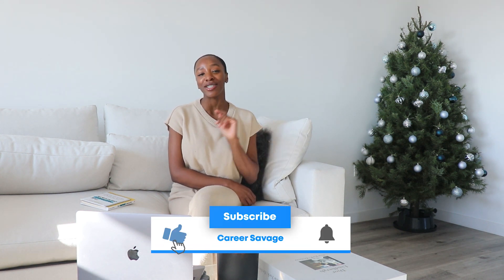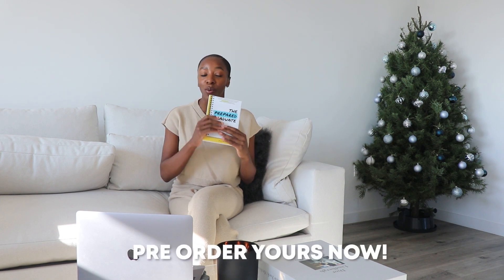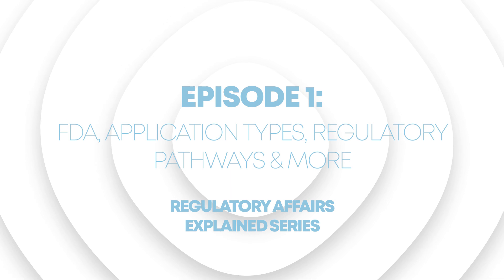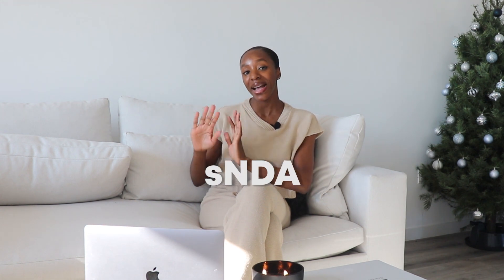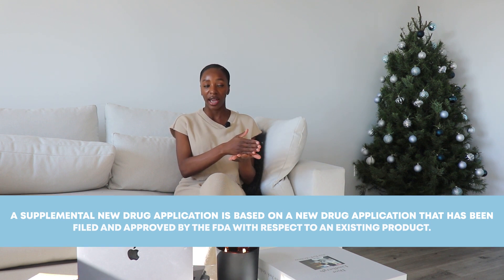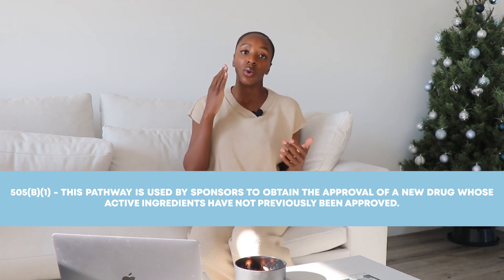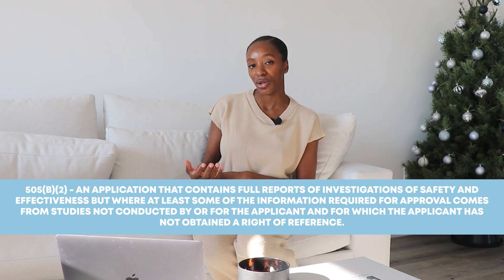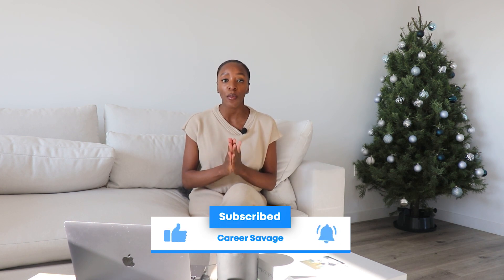Regulatory Affairs Explained Episode 1: FDA, Application Types, Regulatory Pathways & More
ORDER MY DEBUT BOOK, THE PREPARED GRADUATED, TODAY!

The Prepared Graduate is the best book offering professional advice. It provides:
👨🏽‍💻 Guidance on finding the right path for career success
🛣 An easy-to-follow roadmap with advice about career preparation
💼 Endless job search tips & more

Welcome to the Regulatory Affairs Explained Series! In episode 1 we discuss the Food and Drug Administration (FDA), Application Types, Regulatory Pathways & More!

Time Stamp⏰:
0:00 - 0:29 - Introduction
0:30 -  1:00 - Order The Prepared Graduate Today!
1:01 - 2:16 - What is the FDA?
1:27 - 3:29 - CDER vs CBER
3:30 - 3:57 - What is an IND?
3:58 - 4:34 - What is an NDA/BLA?
4:35 - 5:43 - What is an sNDA/sBLA?
5:44 - 6:07 - Over the Counter Application
6:08 - 7:31 - What is the 505(b)(1) Regulatory pathway?
7:32 - 7:54 - What is the 505(b)(2) Regulatory pathway?
7:55 - 9:15 -  What is the 505(j) pathway?
9:16 - 9:53 The importance of Regualtory Strategy
9:54 - 10:24 - Conclusion

To learn more about INDs at the FDA visit this

To learn more about NDAs at the FDA visit this

To learn more about biologics (BLAs) at the FDA visit this

Commonly used acronyms:
FDA - Food and Drug Administration
IND - Investigational New Drug Application
NDA - New Drug Application
BLA - Biologics License Application
sNDA - Supplemental New Drug Application
sBLA - Supplemental Biologics License Application
CDER - Center for Drug Evaluation and Research
CBER - Center for Biologics Evaluation and Research

🚨FOLLOW ME🚨
Career Savage: